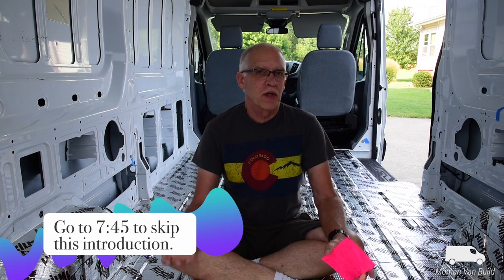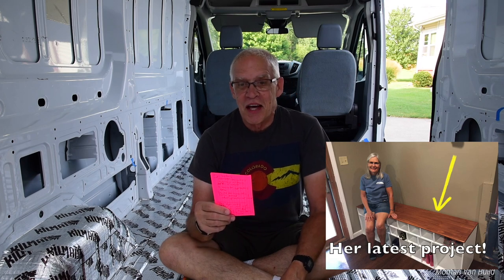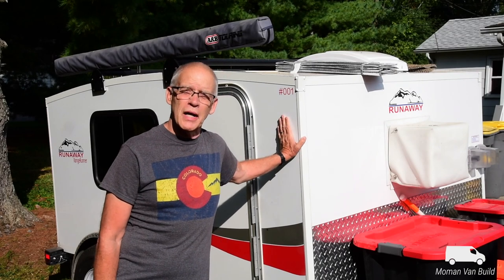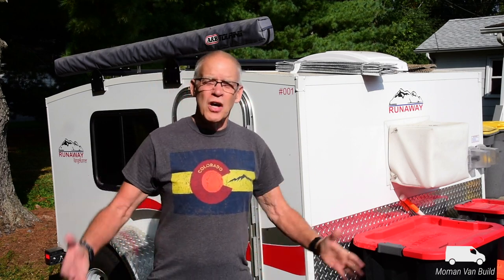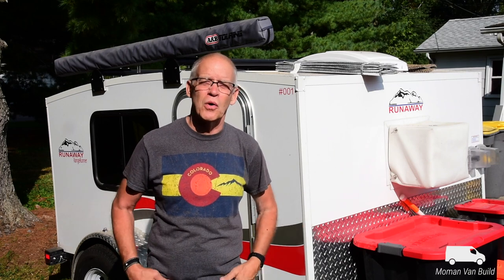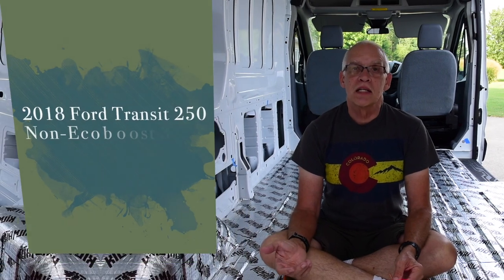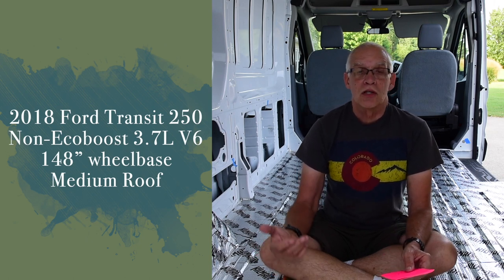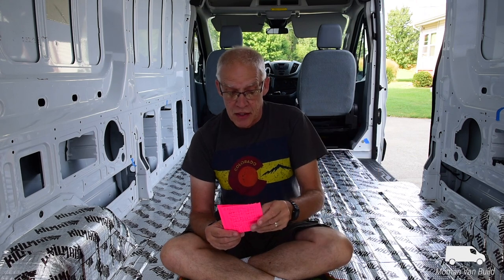Moman 2020 Van Build Episode #1 with Charles Moman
More episodes will be uploaded next week!

We are converting a 2018 Ford Transit 250  - medium roof - 148' long wheelbase - V6 3.7L . No standard plumbing that needs to be winterized, but will include a bathroom with shower, kitchen, living space/spare bedroom. And I am wiring it for both shore power and a lithium-based system all powered by Ecoflow lithium battery packs - Delta 1300's, R600 Max and R600 Pro.

Corporate sponsors - Ecoflow, ICECO, XPLR Outfitters, Kilmat, TailGater Tire Table, Artlist, ZeroBreeze, Runaway Campers, Baltus Electronics and Midwest Van Sales.

Cartoon artwork of Susie and Charles from Fiverr artist -